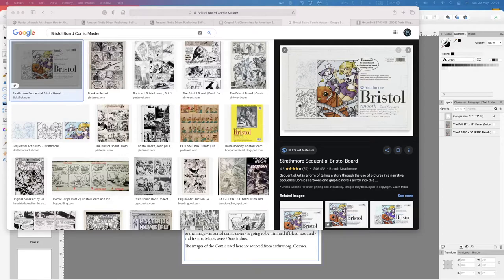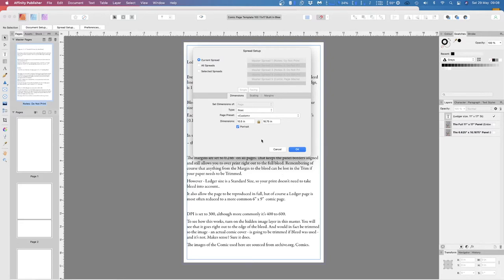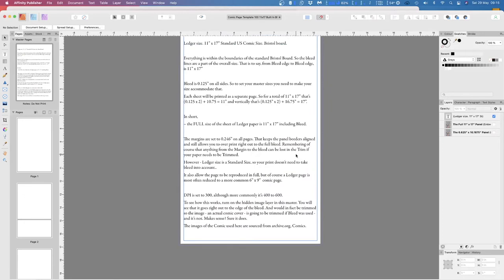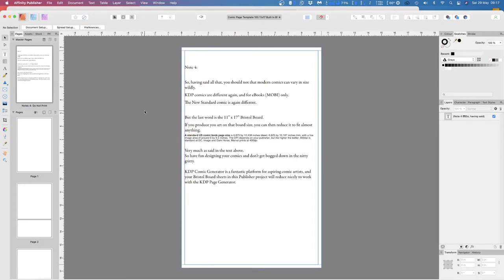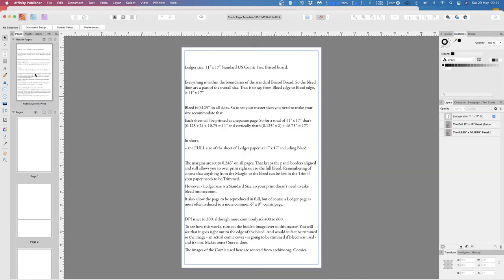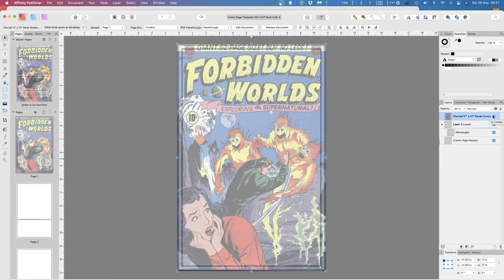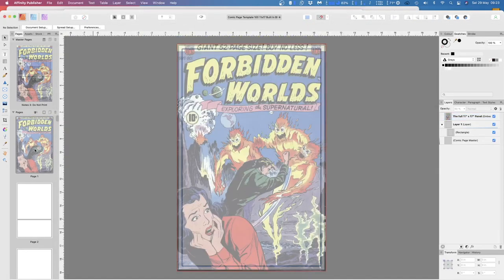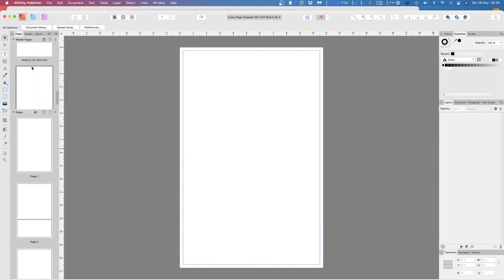Create Your Own 100 Page Bristol Board Comic Master Template Ready For Artwork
Comic artists draw larger than print size, and all comic art gets reduced before it goes to press. 11"x17" sheets of heavy, high-quality art paper called Bristol board, are used. These days you can spend a little extra money and buy pre-ruled comic boards, but back in the old days, they did it by hand. It only takes a few minutes, try it out!

Store your images on an external portable drive

The focus is on the iPad because a lot of people use them, and they are in fact as good as the desktop versions; although slightly differing in command sets.

Fonts:
○ FONT BUNDLES COLLECTION:

Hardware
TimeMachine
iCloud
Dropbox